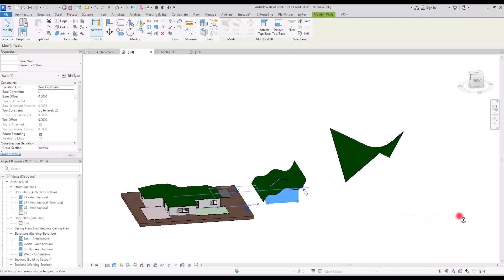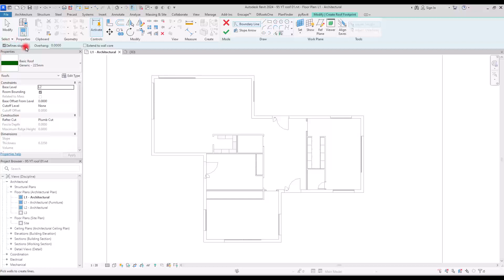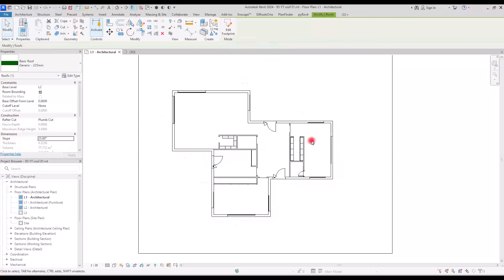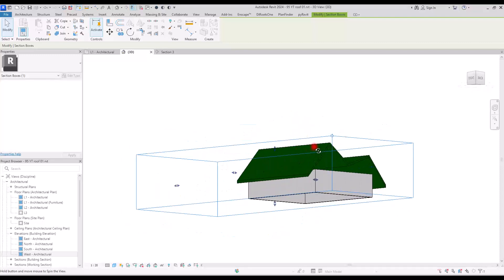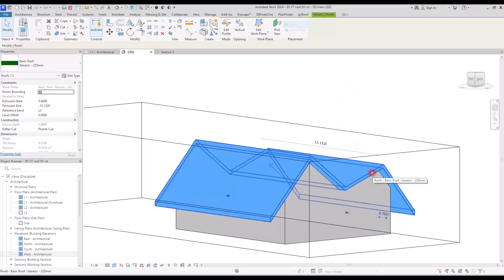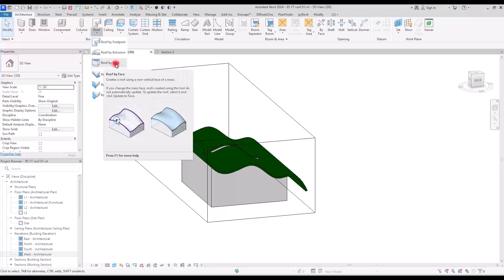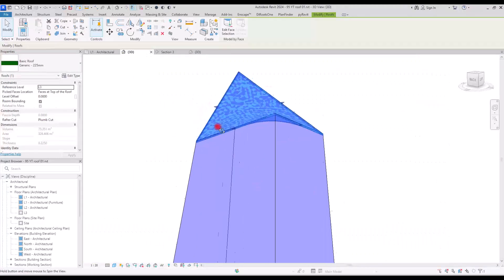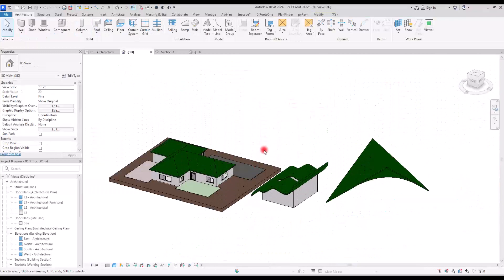🔥 How to Create ROOFs in REVIT? (3 Advanced Methods)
Roofing Made Easy: Explore 3 Awesome Ways to Create Roofs in Revit (Plus a Cool Bonus!)
Learn how to design roofs using simple methods like Roof by Footprint, Roof by Extrusion, and Roof by Mass Form.
By the end, you'll be empowered to draw your own custom roofs with confidence.